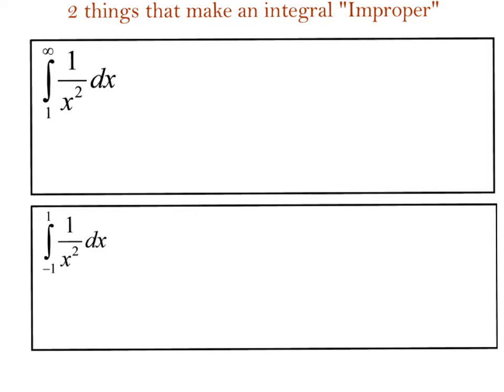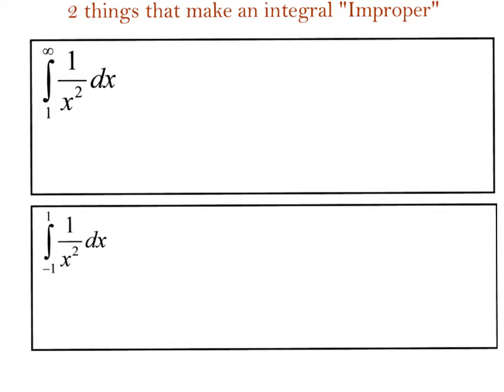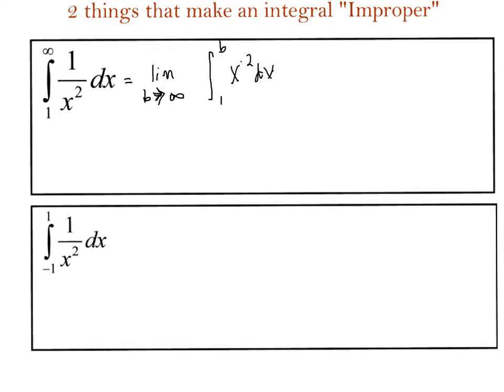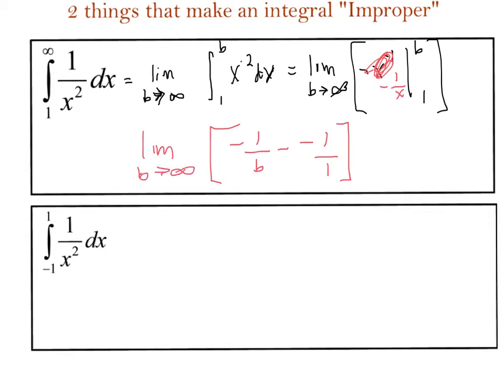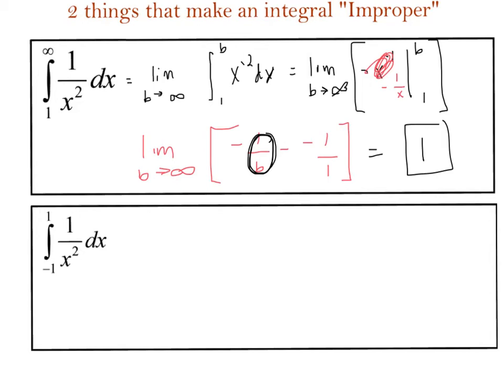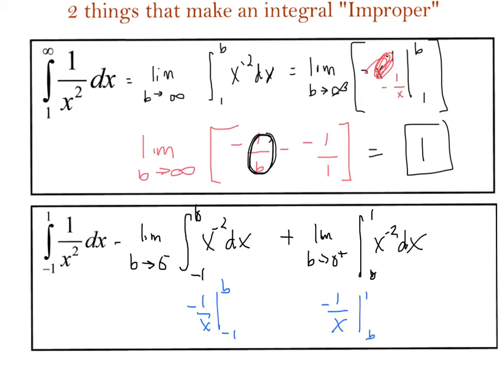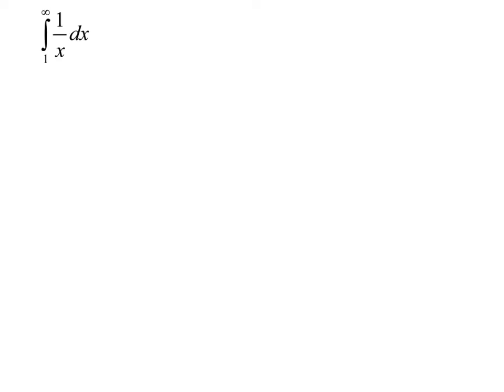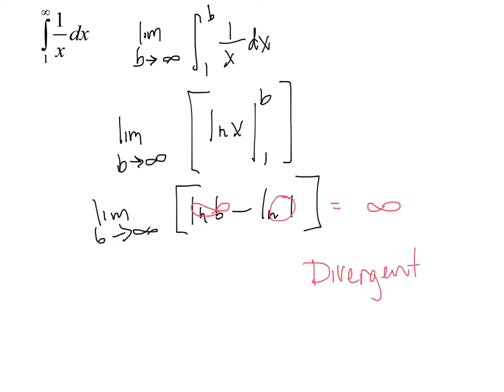Calculus Improper Integrals Introduction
Calculus BC Improper Integrals Day 1